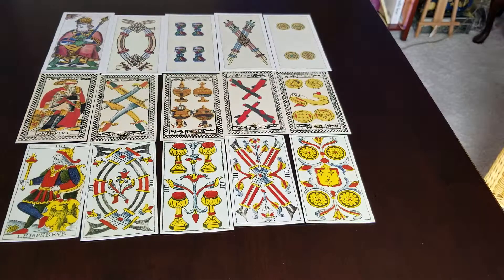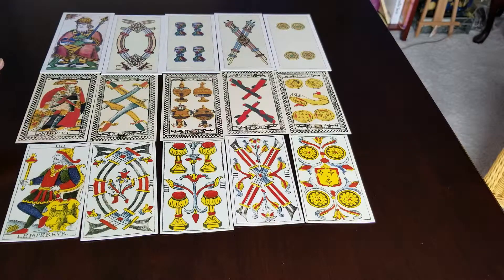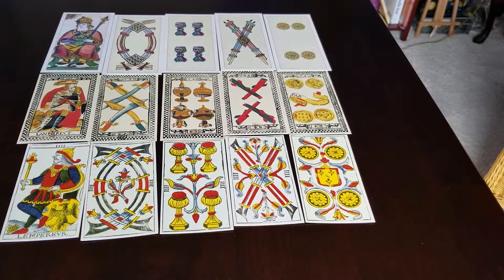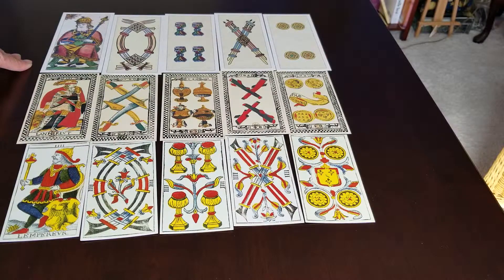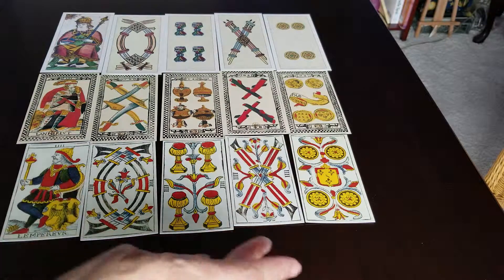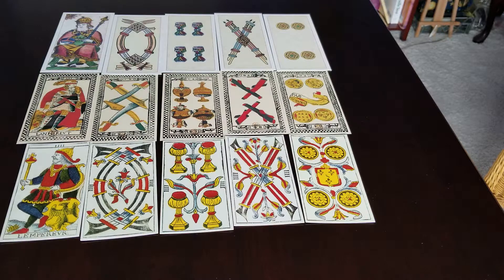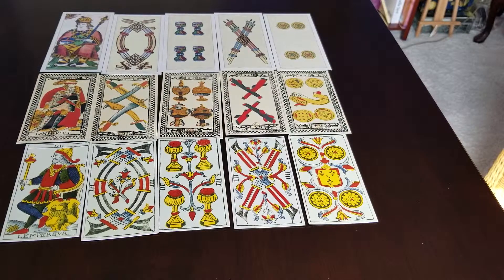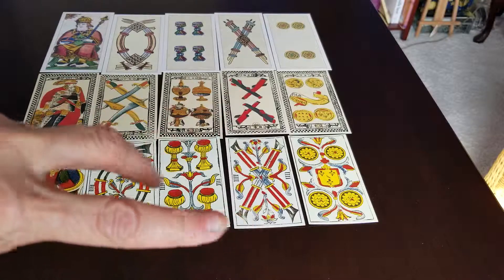The Emperor and #4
Tarot de Marseille and Numerology.

The number four and the Tarot of Marseille and pip style tarot decks can take their meaning from the corresponding card of the major arcana, in this case, The Emperor.

Decks Used from top to bottom: Tarocchi Fine Dalla Torre, Tarot de Paris, and Tarot of Pierre Madenié 1709